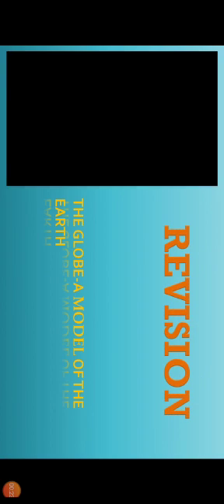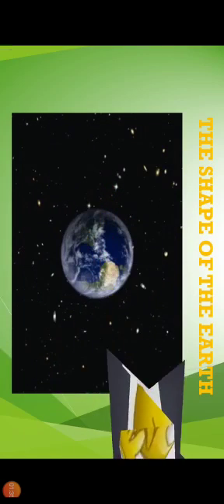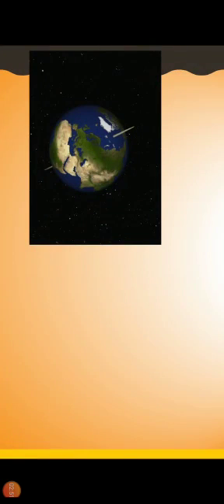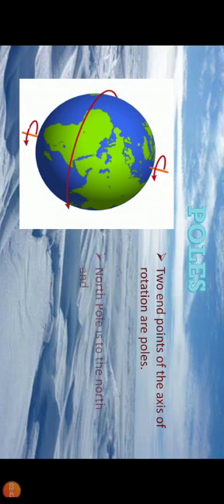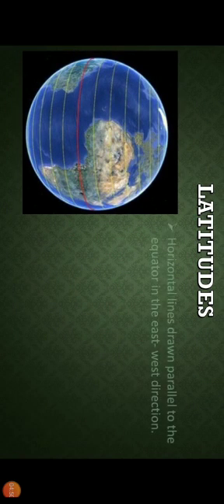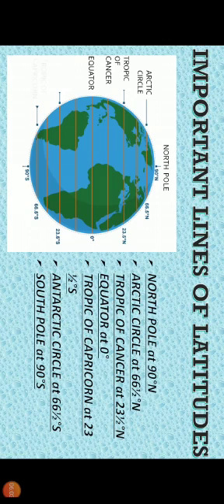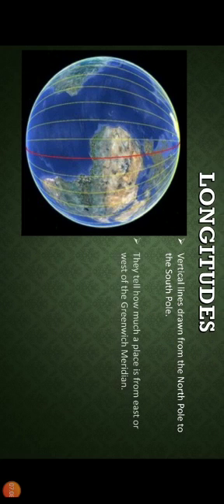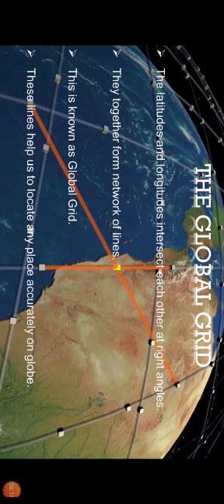CLASS-5,CH-1,THE GLOBE-AMODEL OF THE EARTH